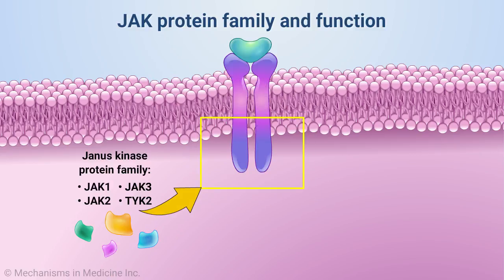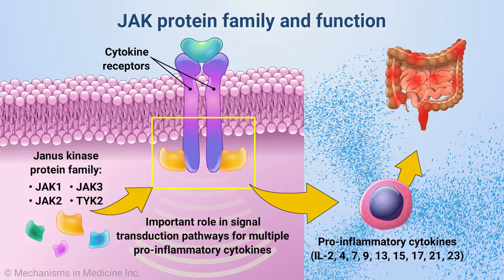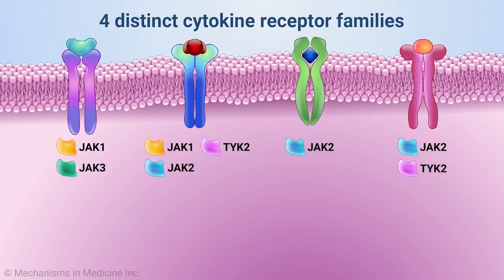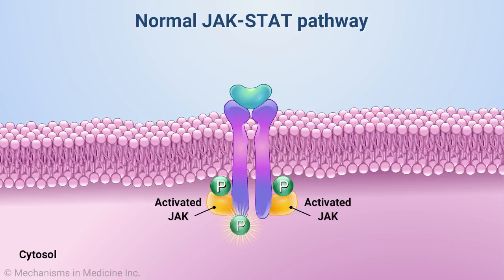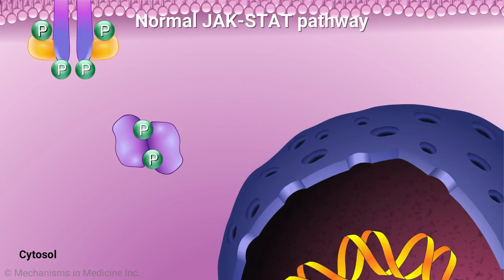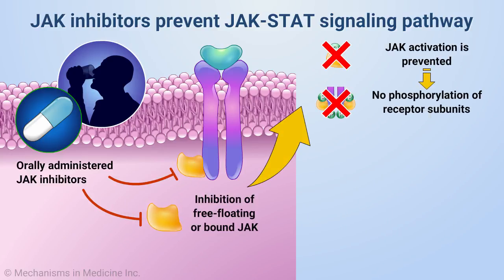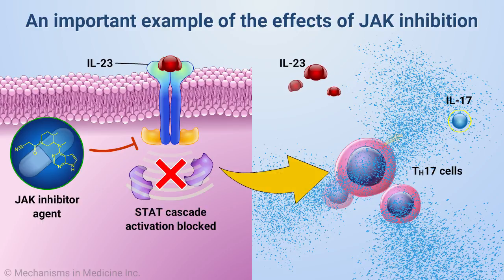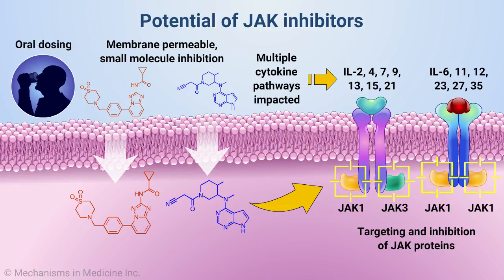Mechanism of Action of JAK Inhibitors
This animation discusses the mechanism of action of JAK inhibitors.
To learn more, visit the CME activity “New Frontiers: The Management of IBD: The Future is Bright”